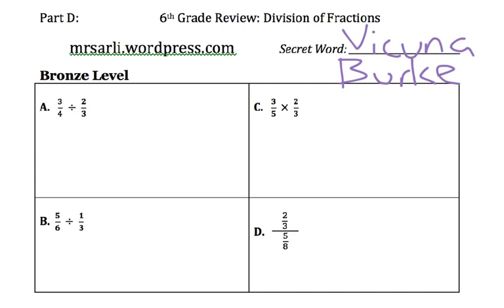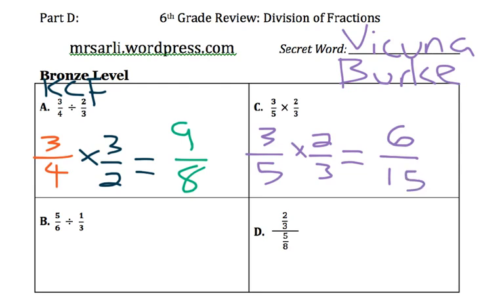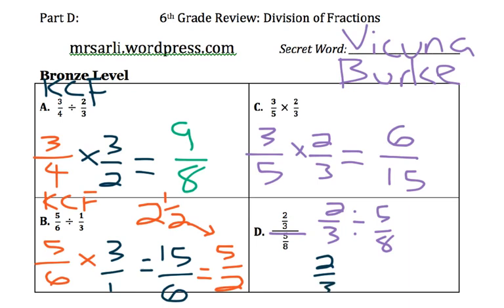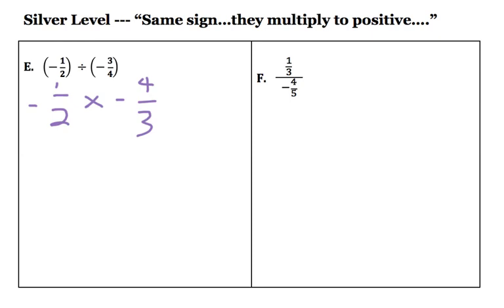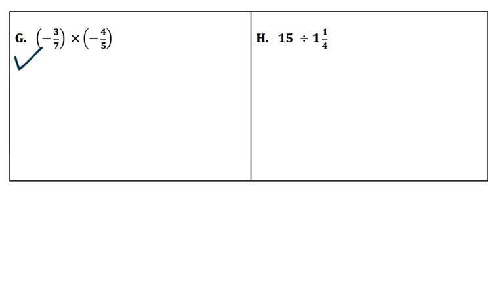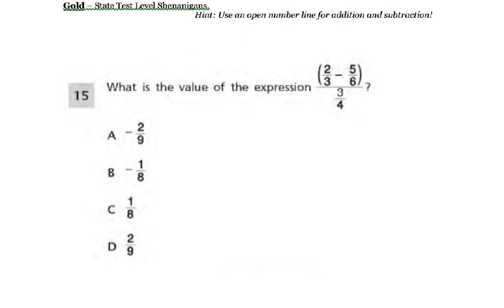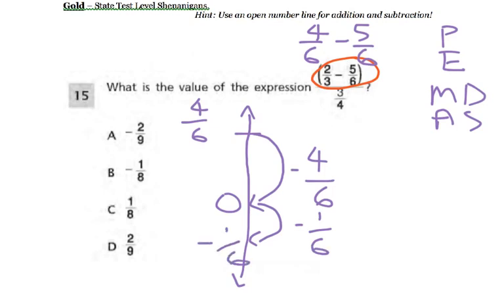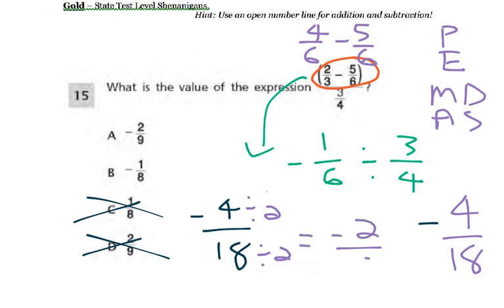Vacation Break Packet - Part D